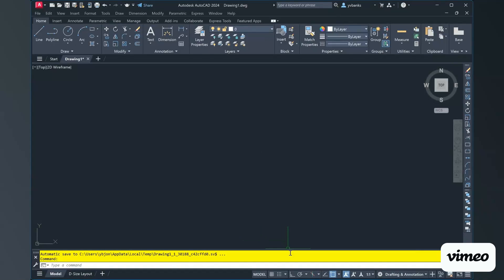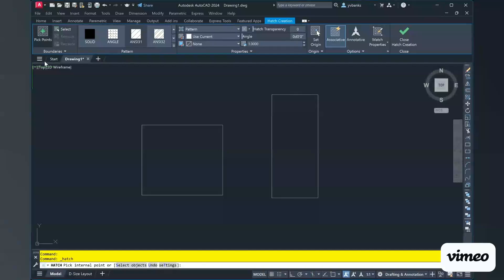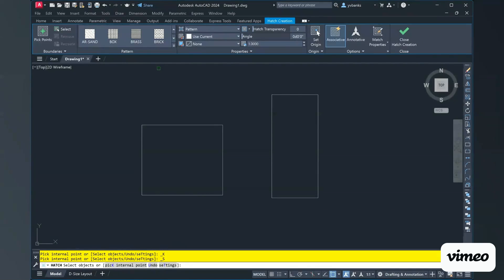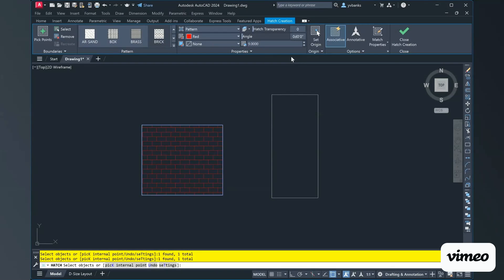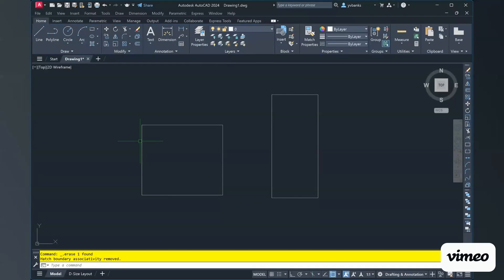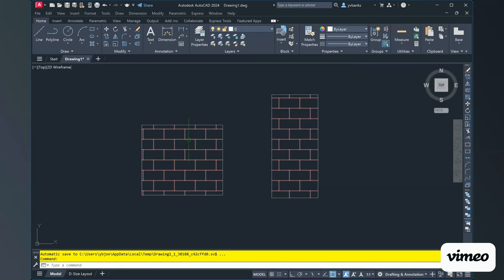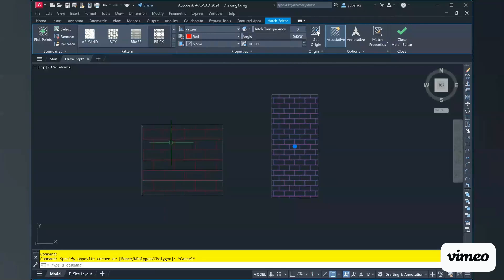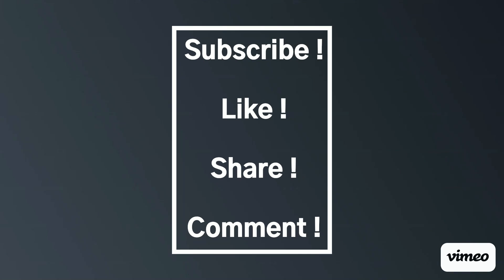AutoCAD Hatch Command Tutorial | AutoCAD Hatch Beginners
Demonstration of using the Hatch Command

Creating and Hatch and basic hatch editing